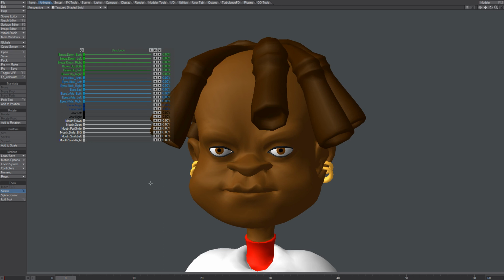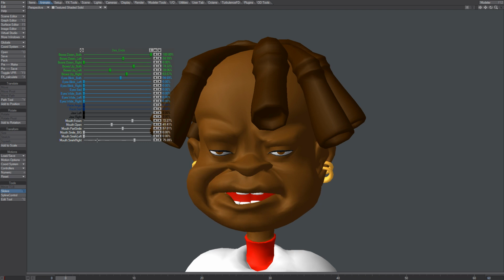LightWave CA - Face Endomorph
Face Animation vs TAFA